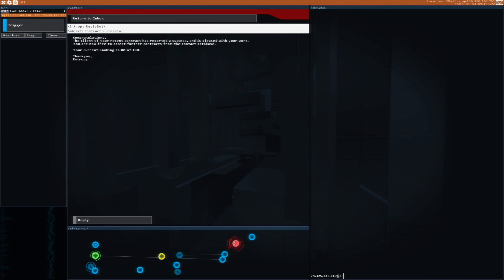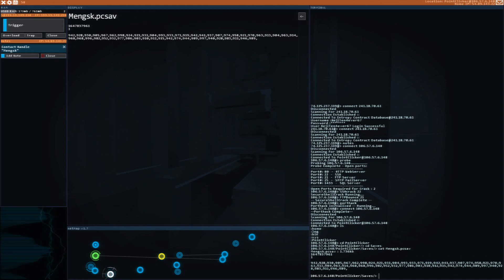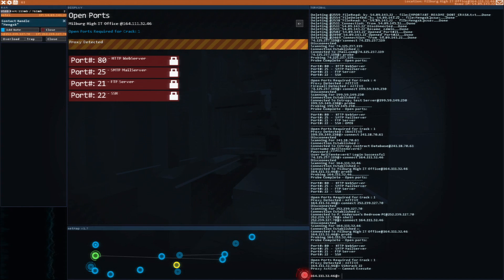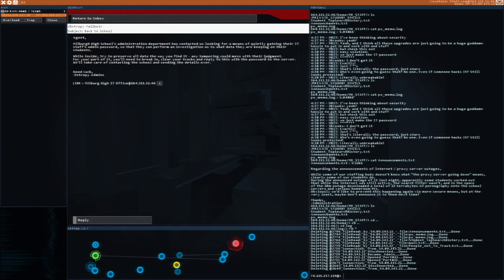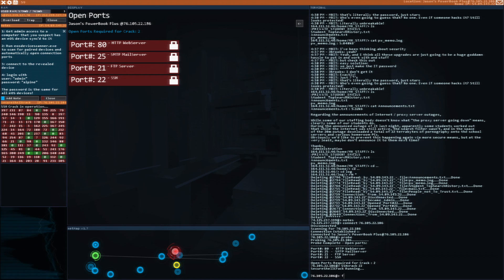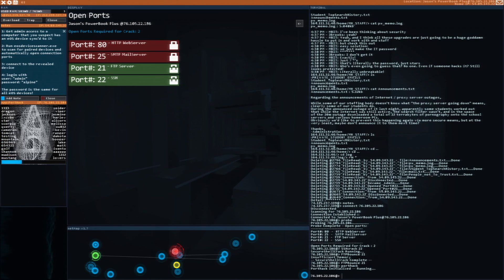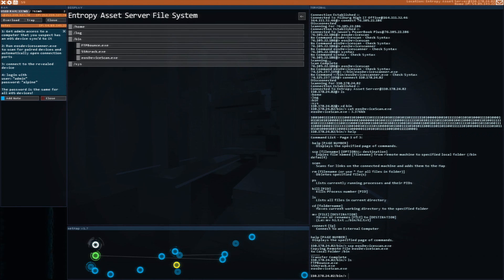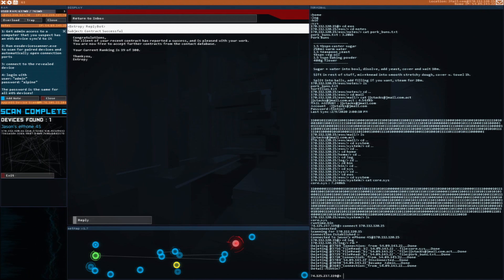Hacknet Episode 4 Hacking eOs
Hi, my name is Randi and not only am I a nerdy girl, I'm a girly girl. I have an aspiration to create beautiful and different things and I am a gigantic fan of the horror and the macabre.